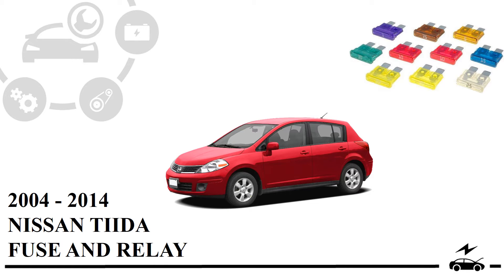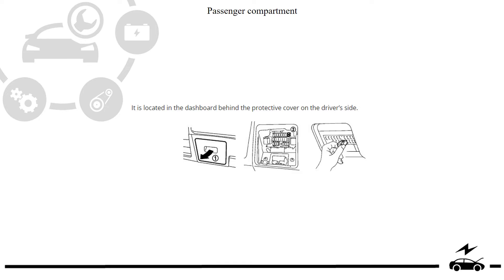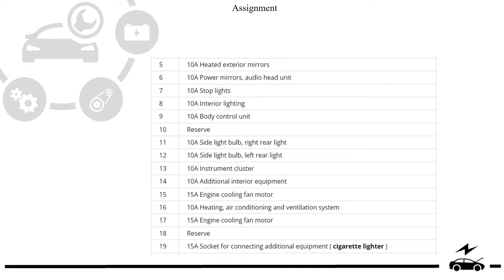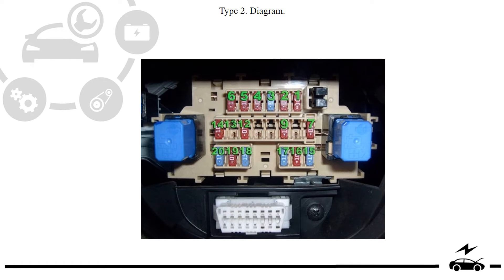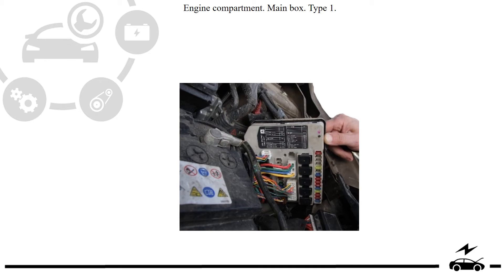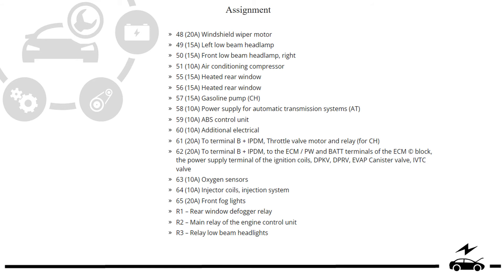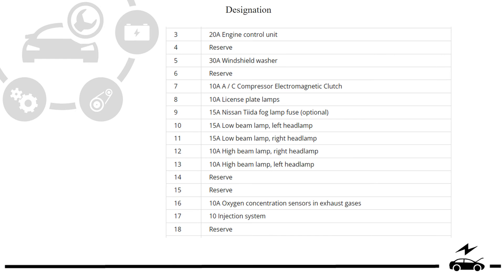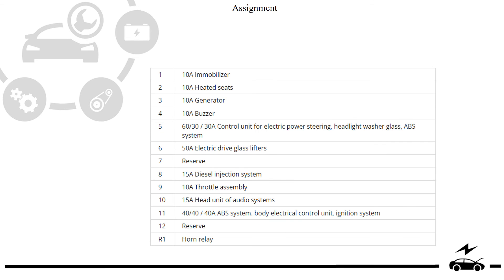Fuse box diagram Nissan Tiida 2004 - 2014 and relay with assignment and location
Complete information on fuse box and relay box in nissan tiida. Locations, photographs, diagrams, designation of elements. Fuse responsible for the cigarette lighter.